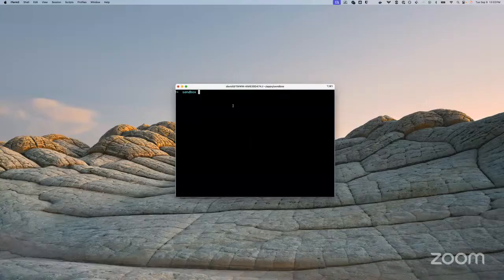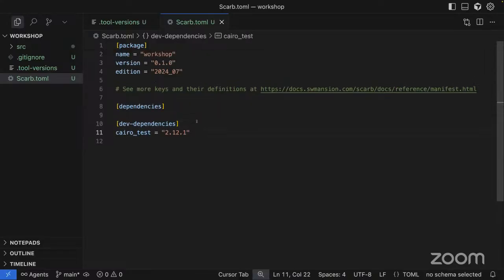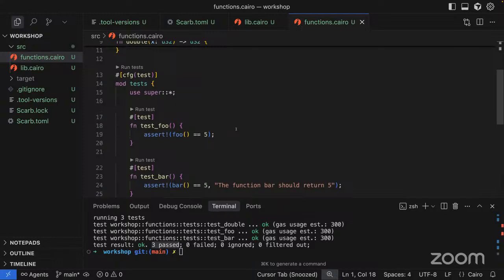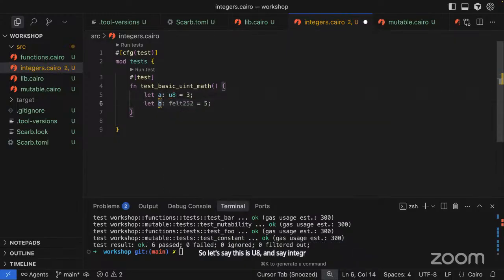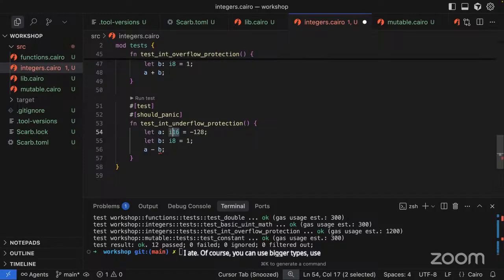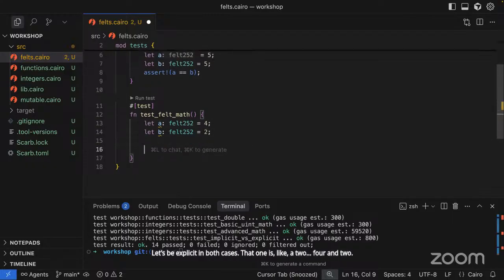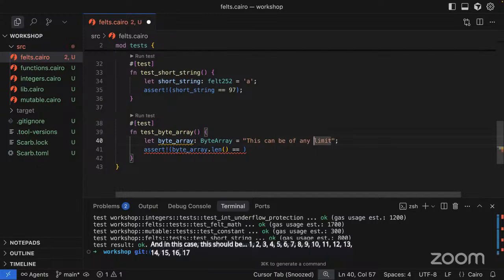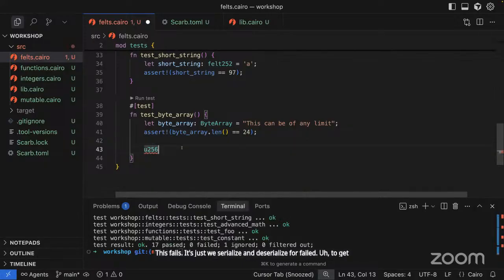Re{solve} Hackathon Workshop: Cairo Programming Language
This is the first session of the Starknet online Re{solve} hackathon workshop series.

We'll demonstrate how to install dependencies with Starkup and Cairo features, including ownership model (references vs snapshots), built-in types (felts, uint, int. bool) and custom types with structs and traits.